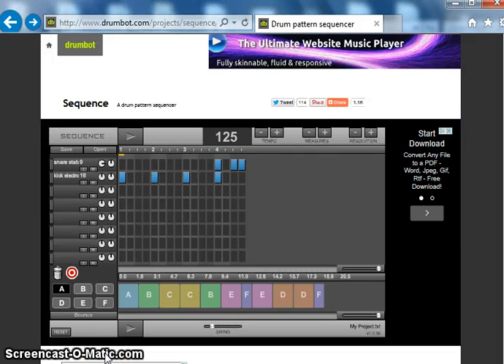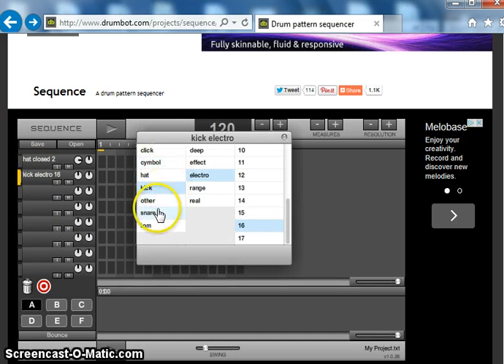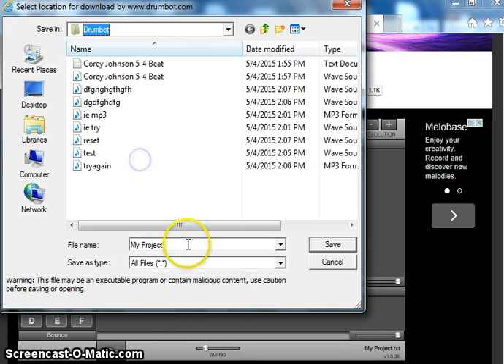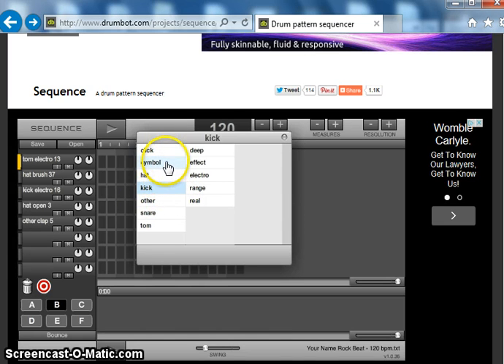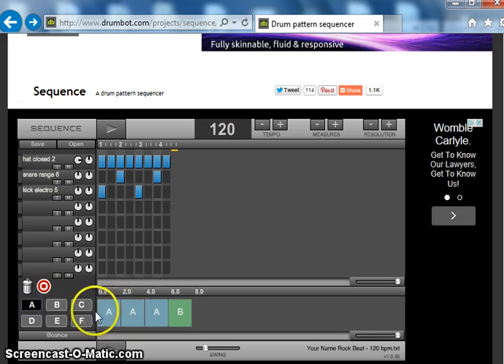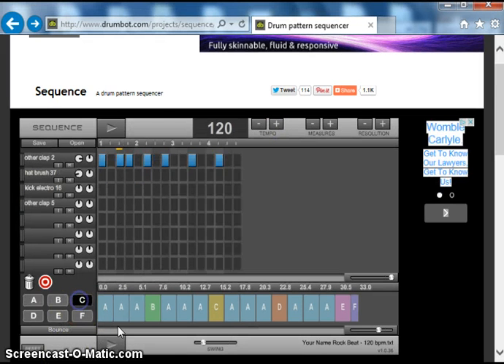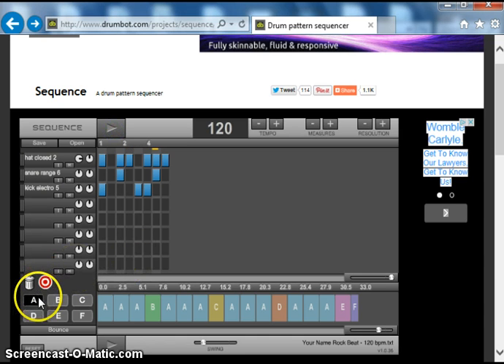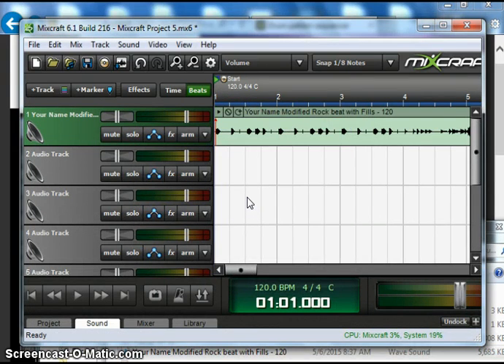Modified Rock Beat with Drum Fills